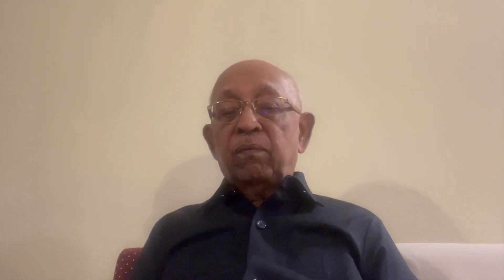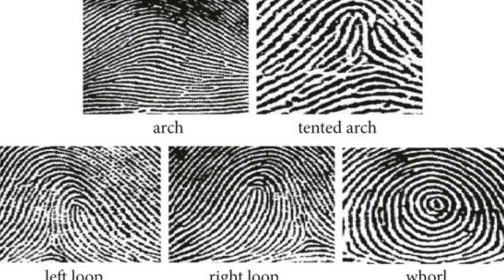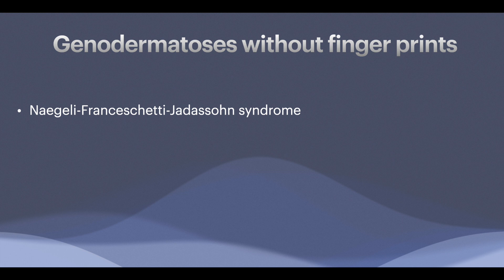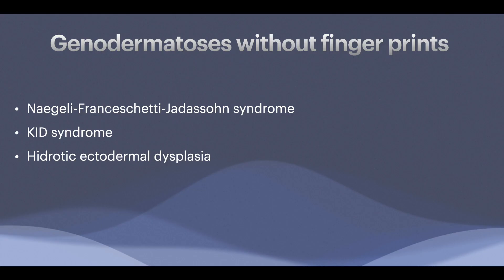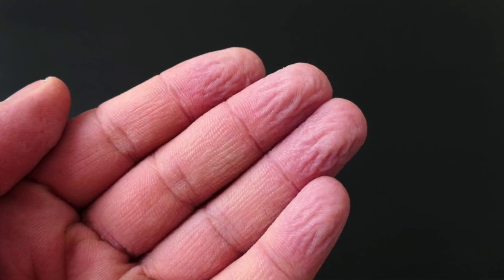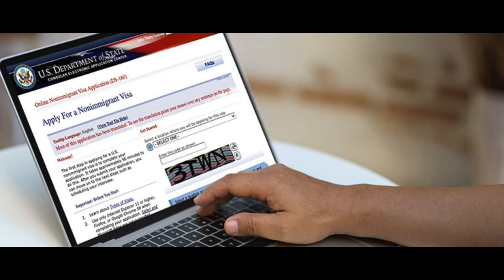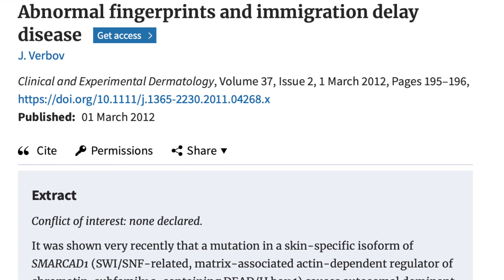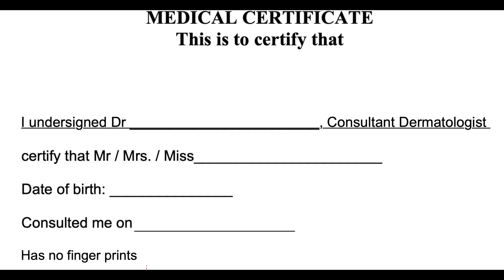Finger prints and skin disorders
Our finger prints are unique to us and no two people in the world have identical finger prints. A variety of skin conditions can cause loss of finger prints. In this video, Prof Patrick Yesudian looks at the history of finger prints, the dermatological conditions where it is altered and the practical problems it may cause.